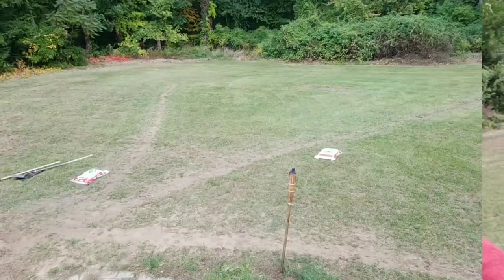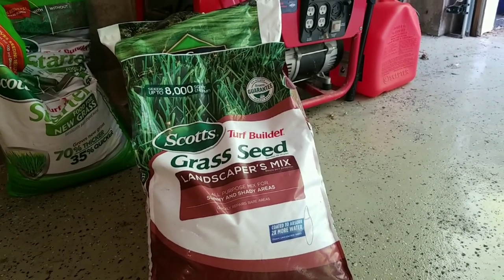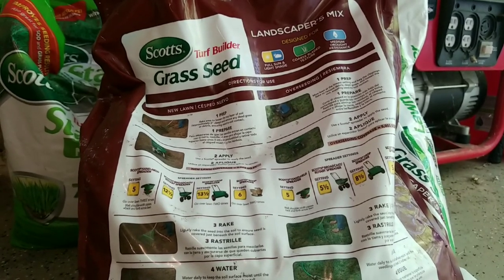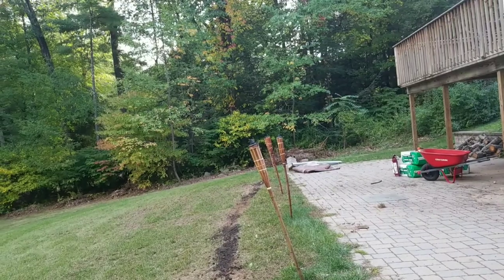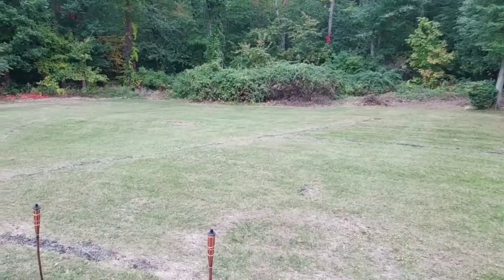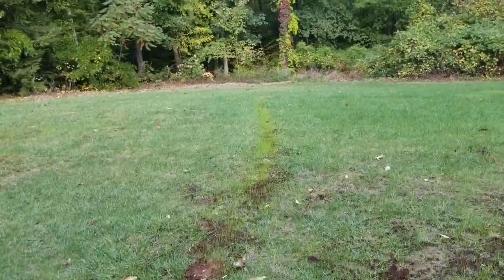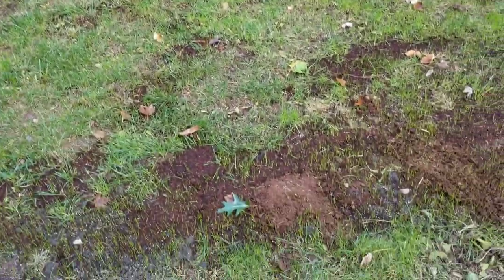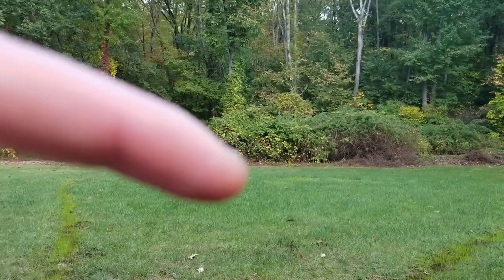Fall lawn care | Results after DIY overseeding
After prepping the lawn by dethatching and plug aerating, it is time to over seed. Fall lawn care is a great way to ensure that you get the lawn you want in the spring. In this video I go over how I carried out this tasks and the early result of the work.

After 7 days, the lawn is filling in but still isn't quite there. I am not expecting it to fill in fully as this will happen over time.